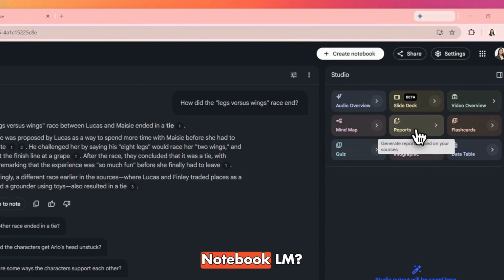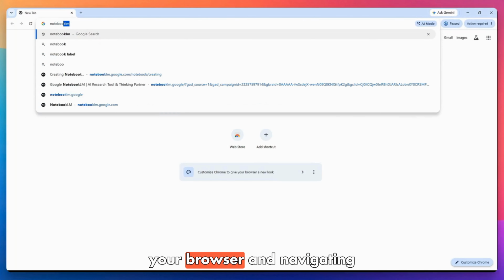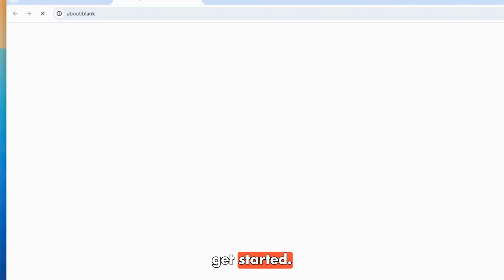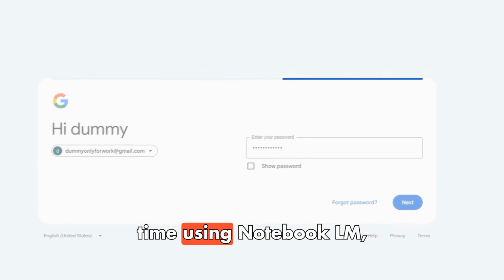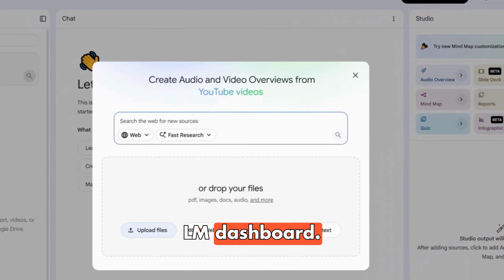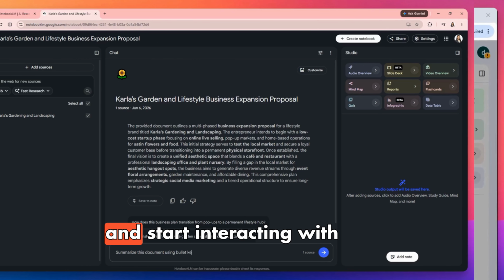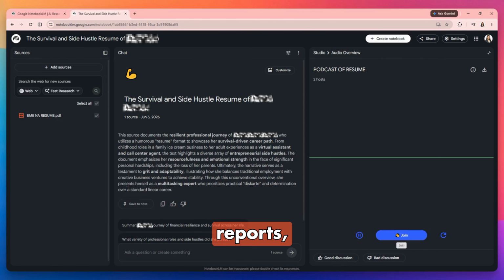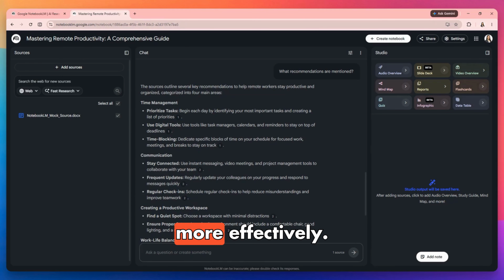How to Sign Up for NotebookLM in 2026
Want to start using NotebookLM for research, studying, note-taking, and AI-powered knowledge management? In this 2026 tutorial, you'll learn how to sign up for NotebookLM. Whether you're a student, professional, creator, or researcher, NotebookLM can help you organize information, analyze sources, and generate insights from your documents. NotebookLM is available to users with a Google account, with optional paid plans available for higher limits and additional features.

In this video, you'll learn how to:
✅ Access the NotebookLM website
✅ Sign in with a Google account
✅ Create your first NotebookLM workspace
✅ Set up your first notebook
✅ Upload sources and documents
✅ Start using NotebookLM features and tools

To sign up for NotebookLM, visit the NotebookLM website and sign in using your Google account. Once logged in, you can create your first notebook, upload sources such as PDFs, documents, websites, or videos, and begin using NotebookLM's AI-powered research and note-taking tools. Free access is available with a Google account, while premium plans offer higher usage limits and additional capabilities.